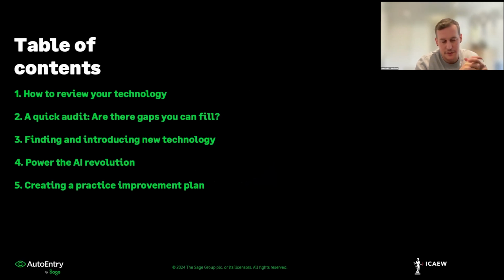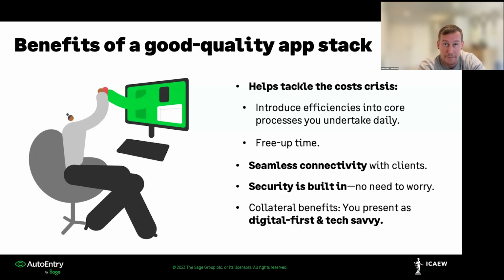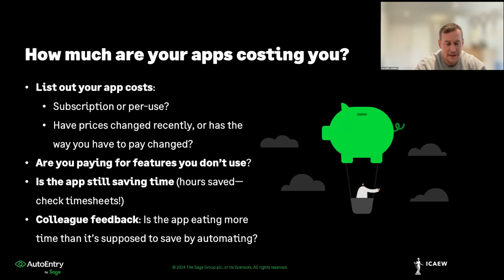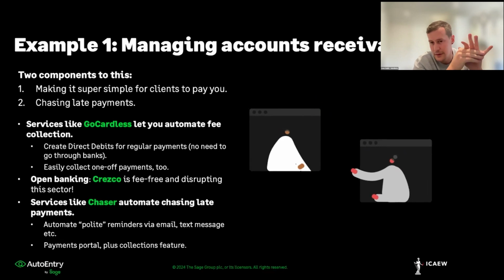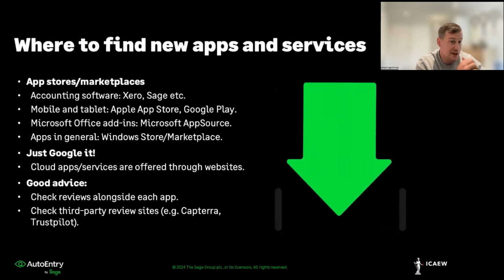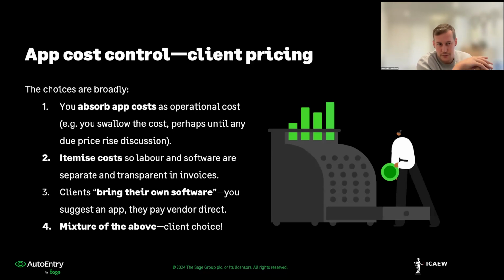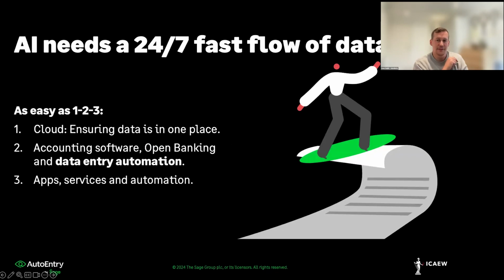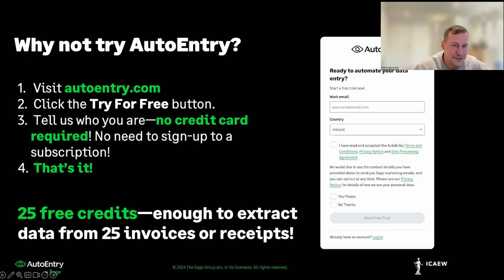Webinar: A guide to reviewing your app stack—Switching apps needn't be scary (with ICAEW)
Intended for people at all knowledge levels, this webinar explains how to review the technology you use within your practice, and how to bring everything bang up to date (especially with a view to the recent breakthroughs in AI).

This webinar will address questions such as:

— Where do you find new and better apps?
— How do you spot gaps where tech could revolutionise your work?
— How do you evaluate prospective new technology to be sure it’s right for your processes?
— What kind of efficiency and cost savings can you expect?
— How do you create a practice improvement plan to ensure the technology is implemented where it needs to be - and what success measures are required?

Key benefits
— Find which apps could revolutionise how you work.
— Discover what new technology is out there that can give you a competitive edge.
— Learn where all the AI breakthroughs are being seen - and how you can use them.